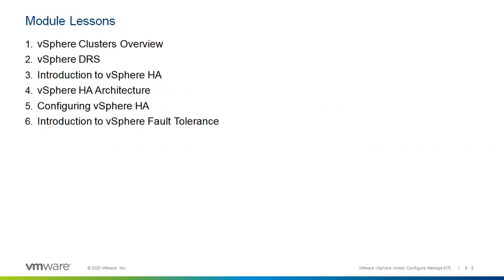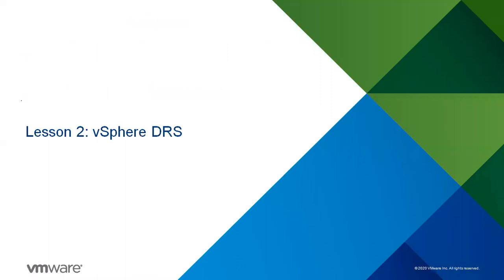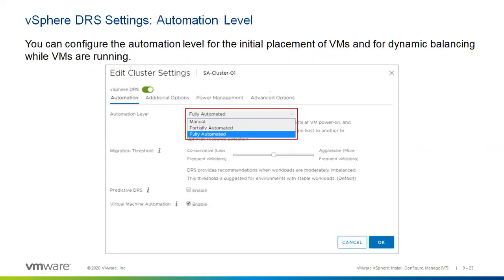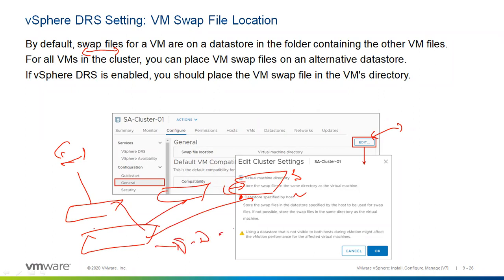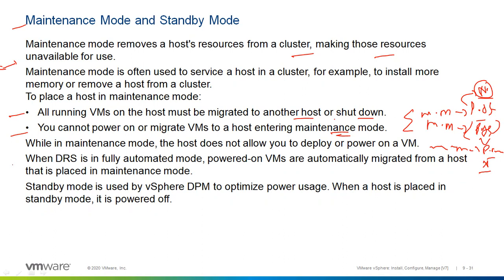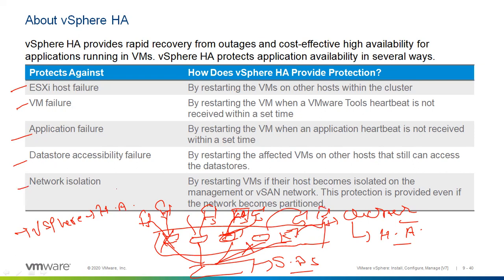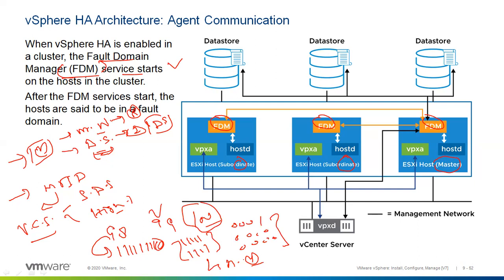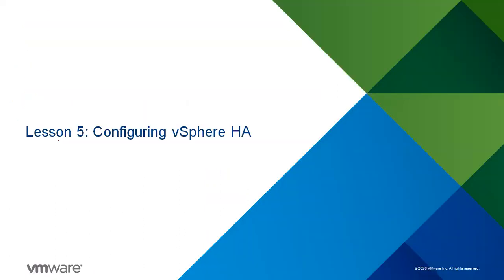Module 9 Part 1 vSphere Clustering - High Availability , DRS & FT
vSphere Clustering - High Availability , DRS & FT